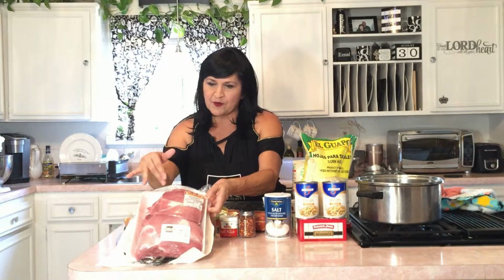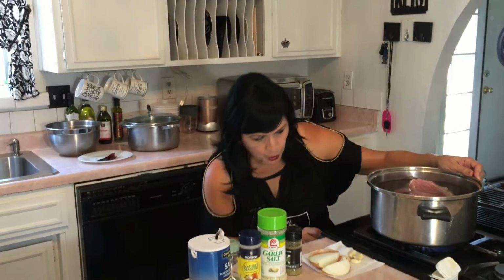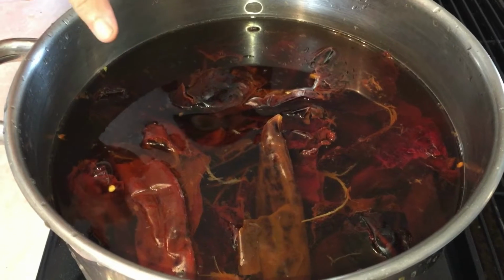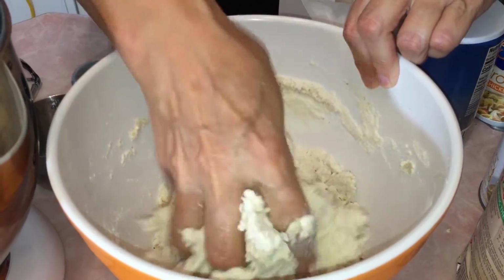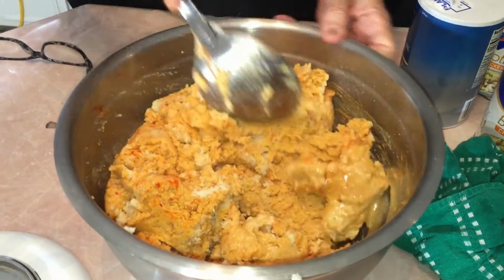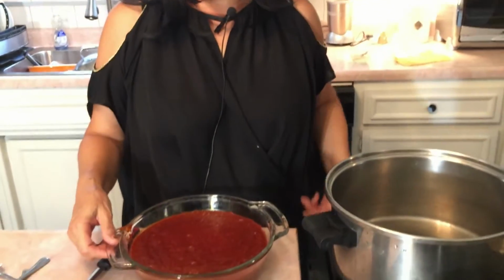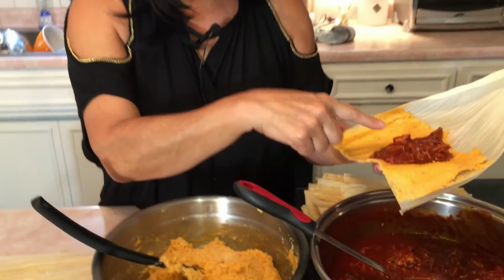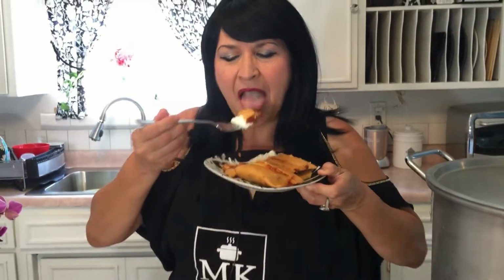AUTHENTIC HOMEMADE TAMLES!! From scratch!! Follow along, you CAN DO IT!!!!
Welcome back to MARIA'S KITCHEN Presents! Today we are going to show you how to make authentic homemade from scratch Tamales. It is a long process, but you can do it! Just set aside some time. And make it a family event.♥️They are well worth the hard work it takes to make them! God bless!! YOU CAN DO IT!!!😀😀

John 12:46–I have come as a LIGHT into the world so that whoever BELIEVES in ME [whoever cleaves to and trusts in and relies on ME may not continue to live in darkness.

Ingredients:
5 1bs. Of PORK butt or Boneless picnic pack
1 package of New  Mexico chili’s pods (11 Oz. )
Corn husks 1 package (hoyas para tamales 1Yellow Onion
Lawrys garlic salt
Dried crushed oregano
Morton’s season salt
Menudo mix
Black pepper
Crushed Chile seeds (optional)
SALT
Baking powder
LARD (Crisco shortening or your choice)
2 cans chicken broth (Water optional)
large tamale pot or large steamer pot
MAKES 5 dozen tamales

Directions:
Get a big large 5 quart pot and cut pork meat into chunks and put into pot and fill with water almost to the top. Next ADD 1/2 of a onion, 7 GARLIC cloves,1/2 tsp of Black Pepper, 1 tsp. SALT, 1/8 tsp Menudo MIX, 1/8 tsp. Dried Oregano leaves crushed, 1/4 tsp MORTON season salt, (1/8 tsp to 1 tsp of LAWRYS GARLIC SALT) into pot turn on HIGH flame 🔥. When it come to a roiling boil lower it to a medium flame cover with lid for 1 hour check meat before to see if it comes apart with fork.

NOW get your New Mexico Chile pods or (California if you don’t want it spicy) and rinse them and take seeds and stems off. Fill a large pot and make sure water is over the Chile pods add 4 garlic cloves. Bring to a rolling boil and then lower flame to medium for 35 minutes cover with lid.Turn flame off when done.

NEXT get your Corn Husks out of bag and submerge then in a pot or large bowl with HOT water and cover so they can soften..You will rinse them later and put them in a drainer.

WHEN NEW MEXICO Chile is done ✅ after 35 minutes PUT small amounts of SOFT boiled Chile pods and add the 4 garlic cloves and some of the juice and blend till smooth. Continue doing in batches till done OR if you have a BIG blender you can do it all at once. SET ASIDE. YOU will need 2 TBSP. Of this blended Chile for the MASA.

(MAKE A triple batch for the recipe below ) for the 5 pounds of pork meat. TIME to Make MASA in a large bowl put 2 cups of instant Corn masa mix(MASECA TAMAL brand is the one I used) 1 tsp baking powder, 1tsp SALT and whisk around. Then ADD chicken broth to mix with hands thoroughly combine to make a soft dough. In a kitchen aid (or hand mixer)cream 2/3 cup LARD or VEGETABLE CRISCO shortening until light and fluffy. ADD MASA mix and continue beating until batter becomes smooth. Then lastly ADD about 2 cups of the pork broth and 2 TBSP of some of the blended New Mexico CHILE and stir till smooth but slightly sticky ADD some water if to thick.Set aside covered with a towel till ready to use.

OK your almost done when meat is done ✅ use tongs to take meat out of pot BE CAREFUL meat will be hot or you can let it cool down then cut it. CUT into cubes or slightly shred. When done with meat set aside. ADD all the Blended Chile INTO large pot and put on high flame. ADD 3 cups of pork BROTH from boiled meat and 2 Tsp. SALT and more to your liking. Add 1/2 tsp Garlic salt,1/8 tsp oregano crushed,1/8 tsp Morton’s season salt 1/2 tsp pepper and crushed Chile red pepper flakes I added 1/2 cup this is optional. 😀YOU know I LOVE CHILE 😀Keep stirring sauce and then when all combined add shredded pork and stir to combine just leave ON flame till it comes to a boil and then turn off.Set aside.

Finally...Get your rinsed corn husks and spread masa into corn husks 1/2 way up, Keep going till you have some spread. Get some help from family or just take your time and spread at your pace. Just lay all spread corn husks on the table.
NEXT hold corn husk with spread masa onto your open hand and put a small amount of MEATCHILE  mixture onto husk and fold over like in video. You can stack them onto a cookie sheet till all are filled with meat and are done. MAKE sure you FILL with water in bottom of pot to steam tamales . Cover top with wet corn husks or foil. First put flame onto a high flame till you hear water come to a rolling boil then lower to a simmer , for about 1 hour 45 minutes. Check one tamale at that time. TAKE it out let it sit out on a plate for a few minutes then try to unfold it should come out easily if raw and sticky masa put them for a little longer to cook another 30 minutes. ENJOY 😉 Let the rest left over tamales cool to room temperature and you can refrigerate up to 5 days and you can freeze the rest for up to 3 months in freezer.